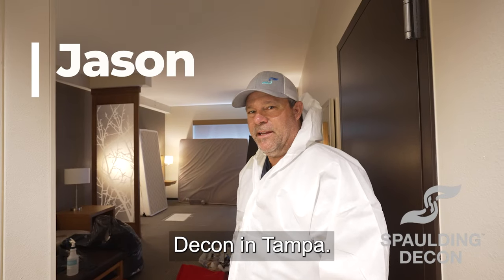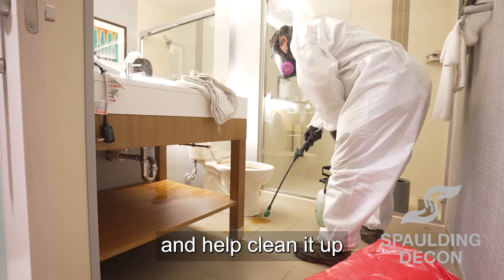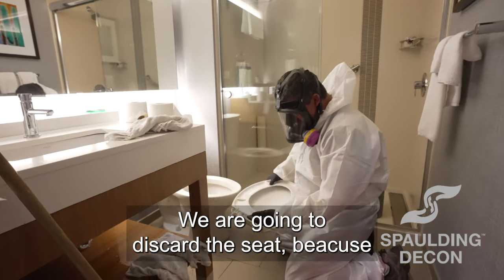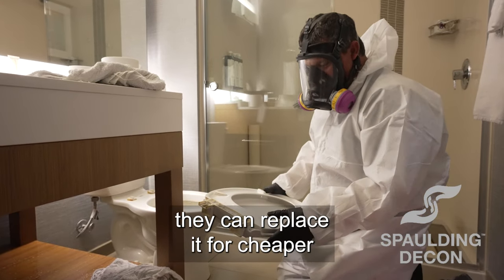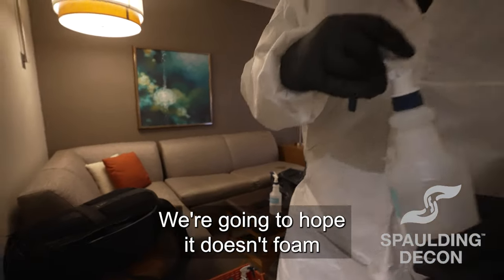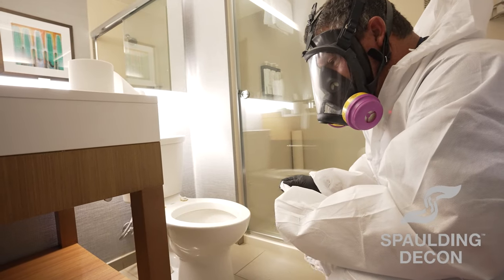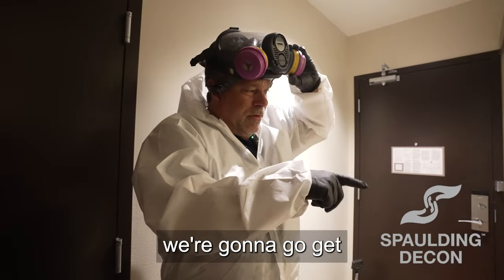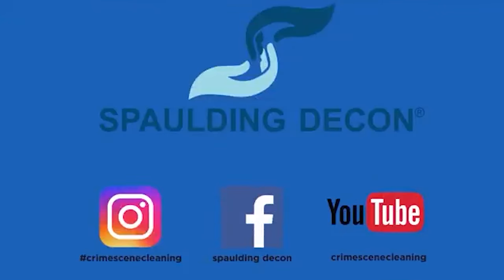Bathroom Biohazard!!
HOTLINES

Getting Rid of a smell?
Mold Problems
Rust and Grime
Fresh Air
Heavy Duty Cleaner
Clean Carpets and Walls
Clean Walls and Door Handles
Blood Stains